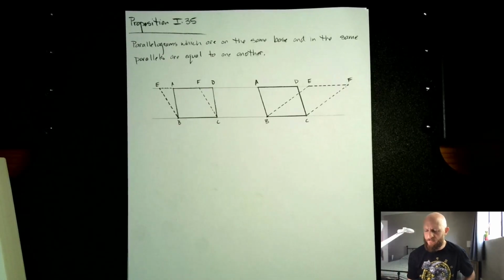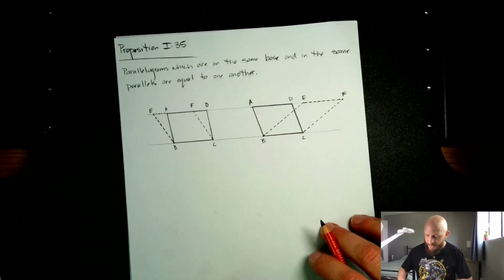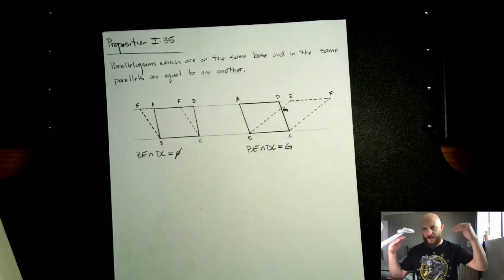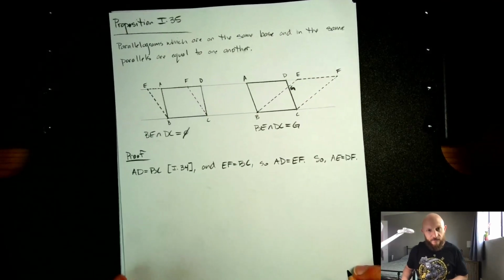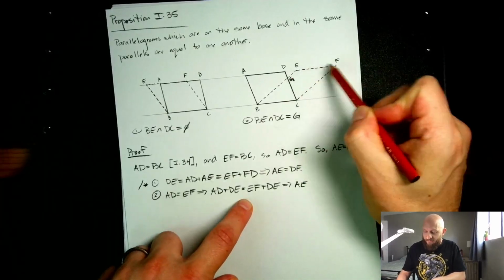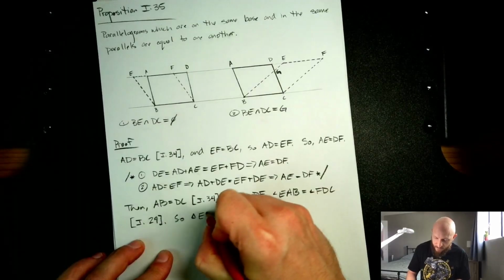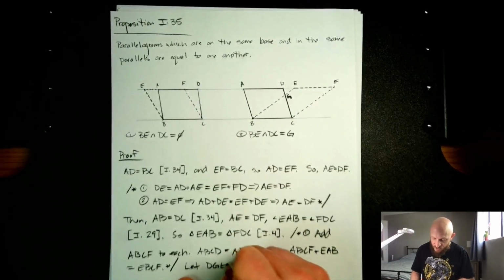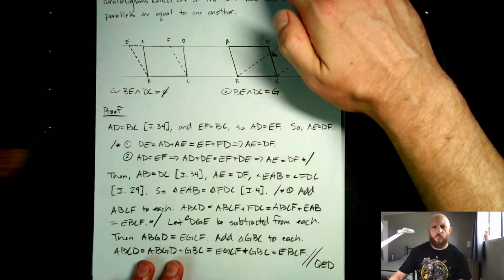Euclid's Elements — Book I, Proposition 35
Parallelograms which are on the same base and in the same parallels are equal to one another.